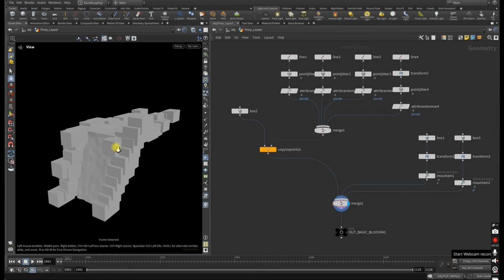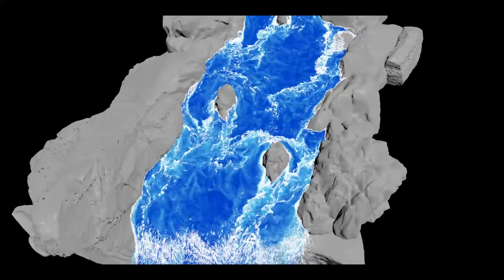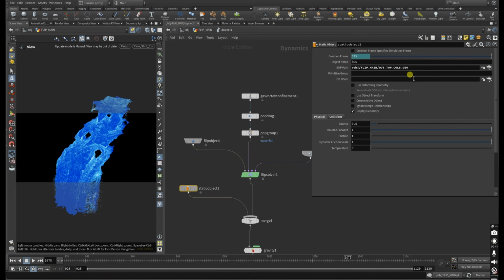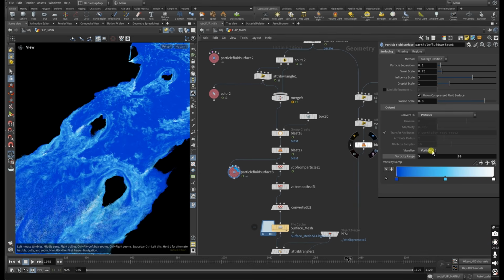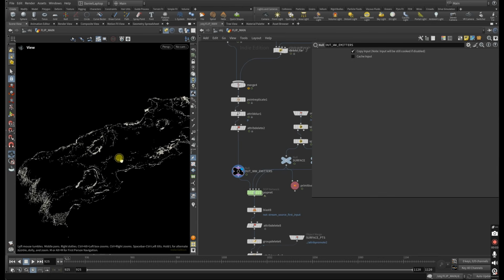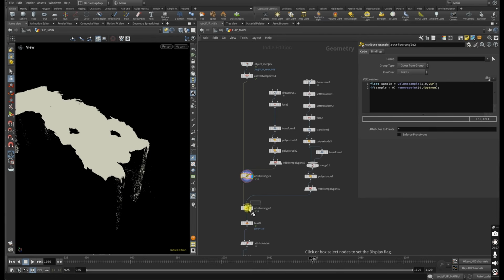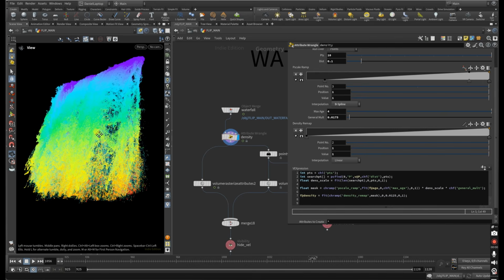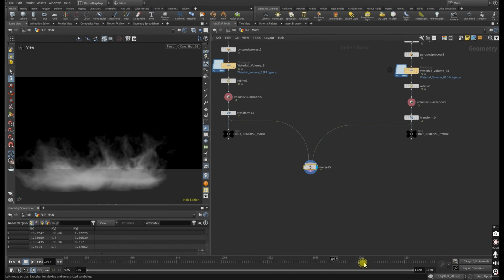Build Rivers and Waterfalls in Houdini | Tutorial + Files Available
In this tutorial, I’ll show you how to create rivers and waterfalls from scratch using Houdini. You'll learn how to build the main simulations for the river and waterfall and all the secondary elements, including the whitewater elements, volume elements, and wetmaps.